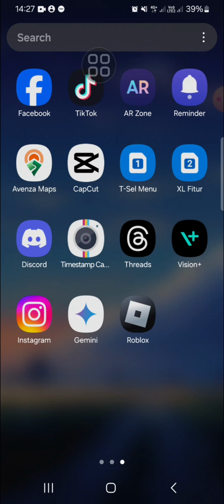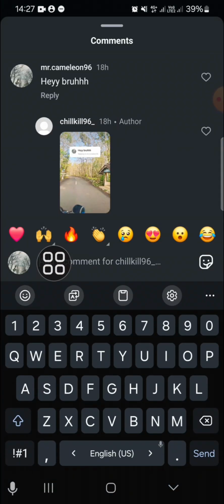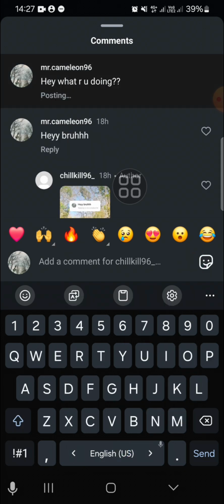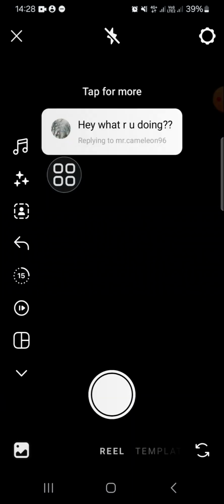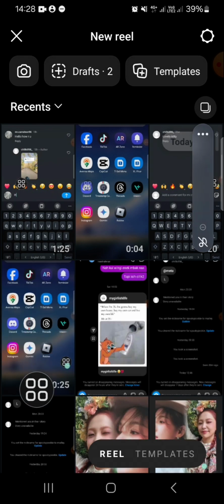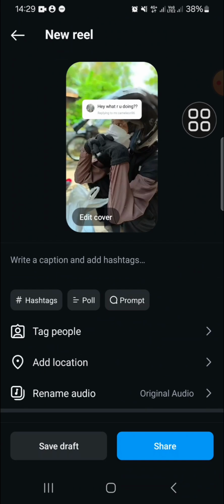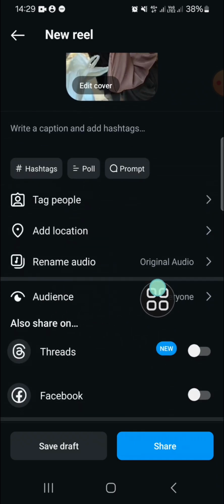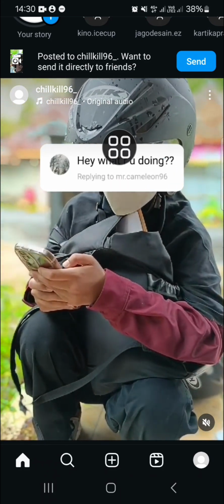How You Can Reply a Comment with Reels Video on Instagram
Did you know you can reply to comments with a Reels video on Instagram? 🎥✨ This powerful feature lets you engage with your audience in a creative and interactive way! In this tutorial, we'll show you how to reply to comments using Reels, step by step.